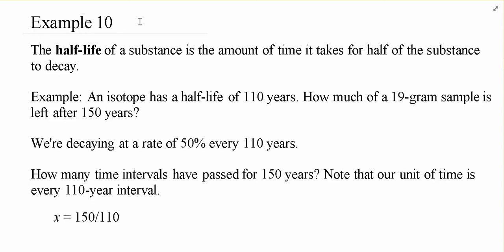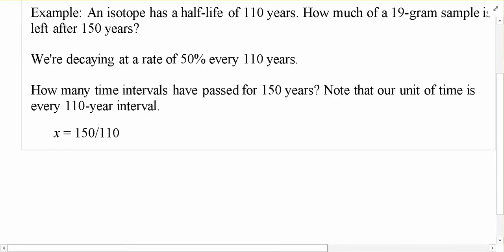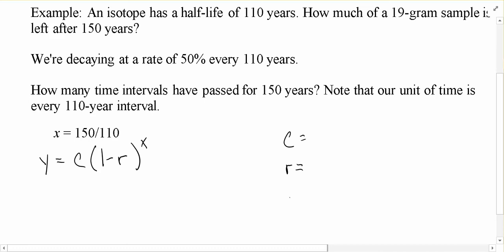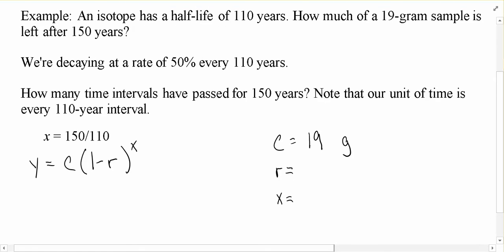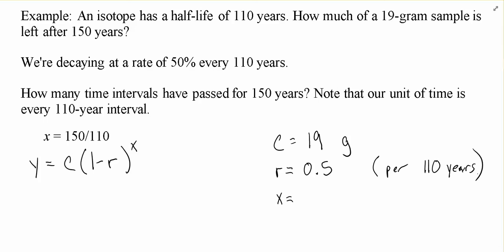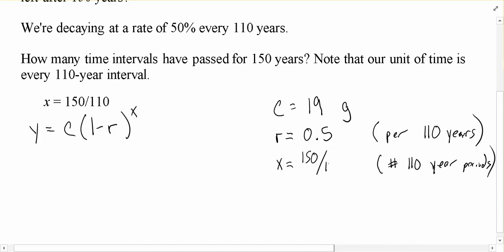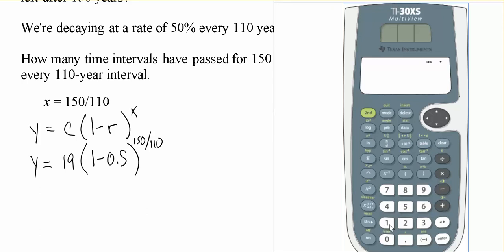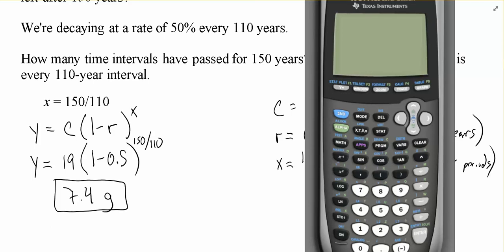Math 113 - Lesson 19 Example 10